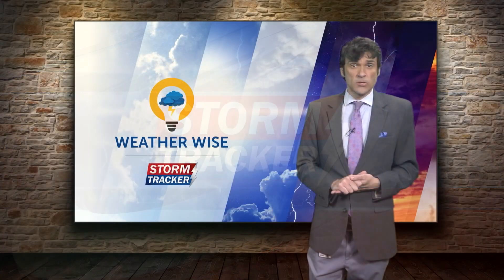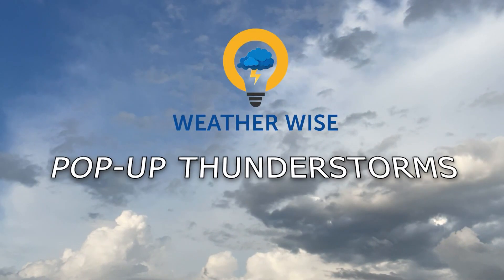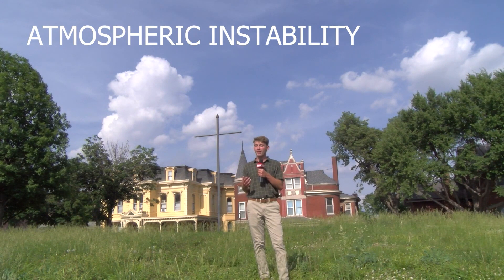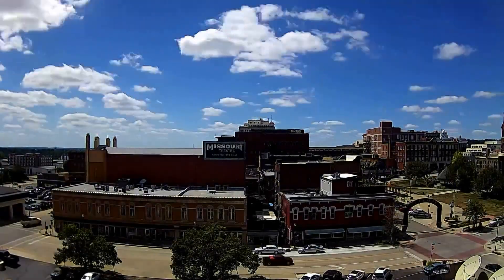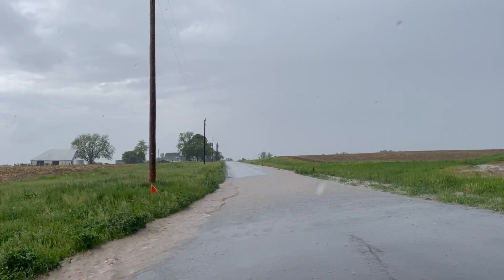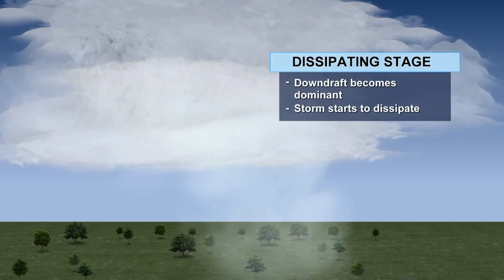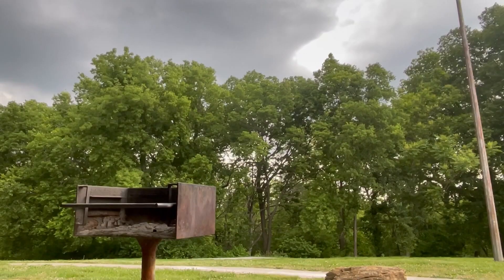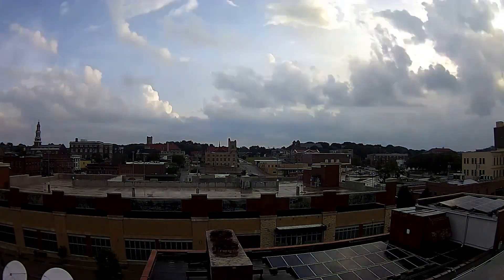The science behind summer-like pop-up thunderstorms